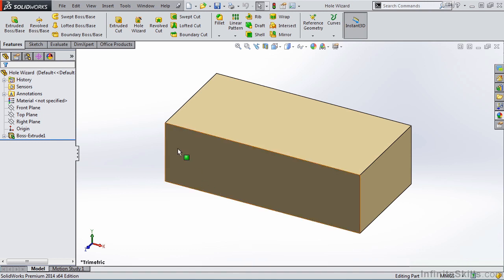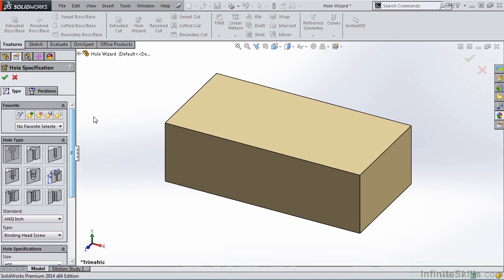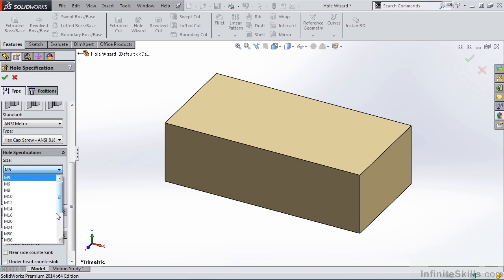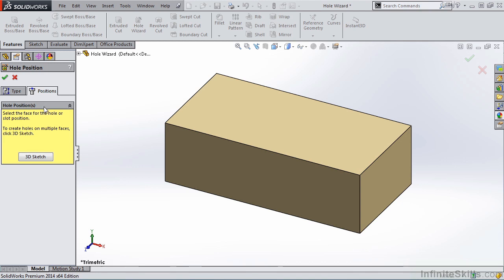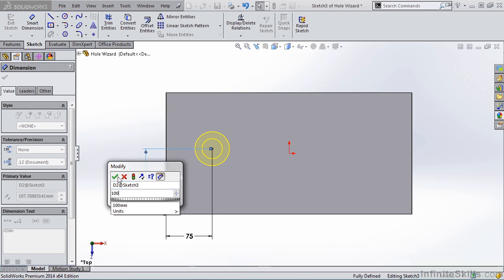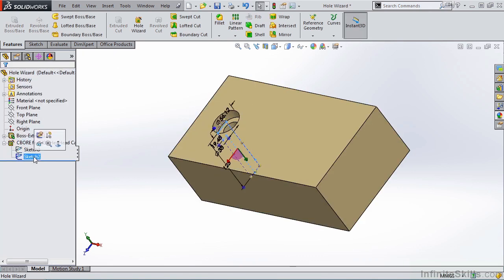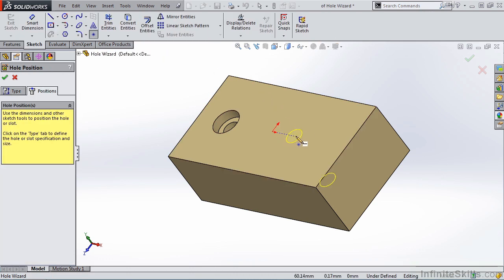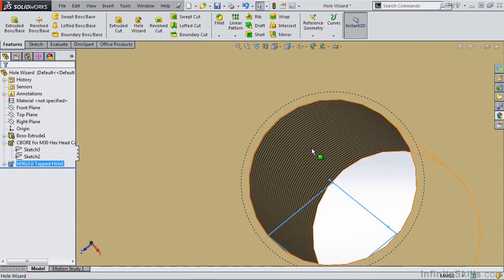04 Intermediate SolidWorks Features 07 Hole Wizard